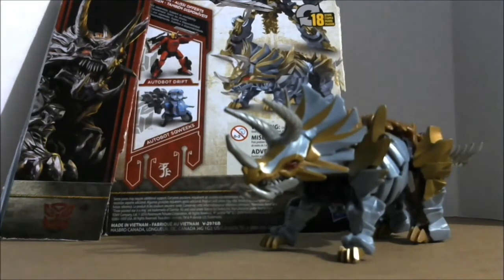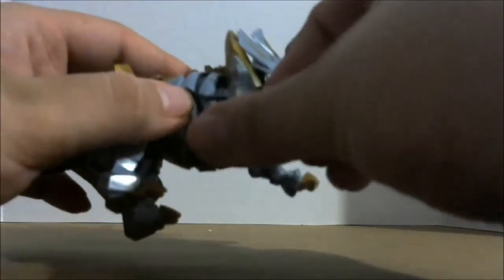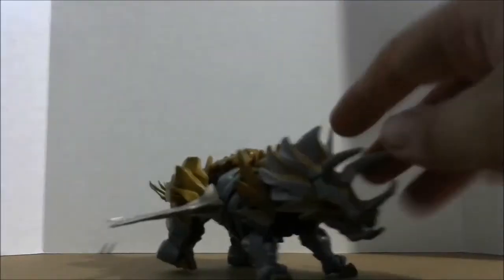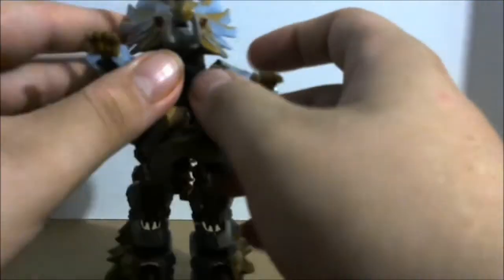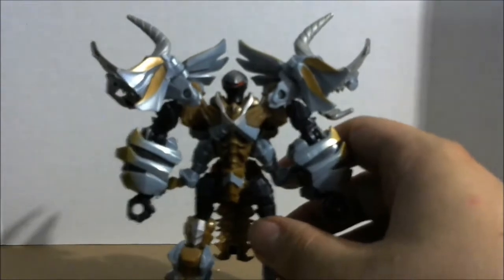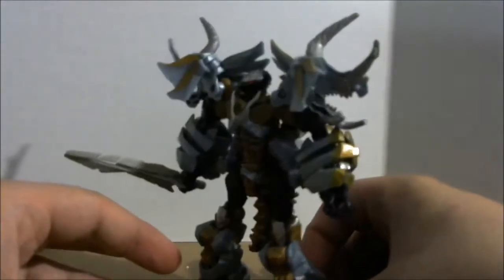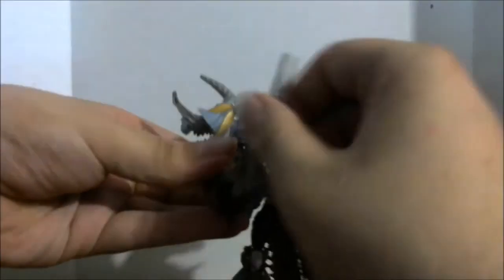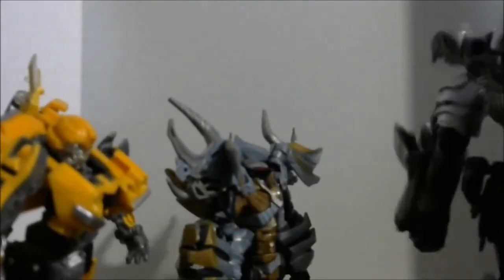the last knight deluxe slug review